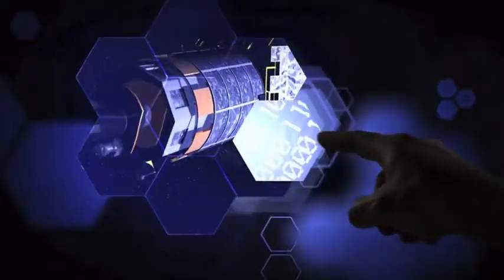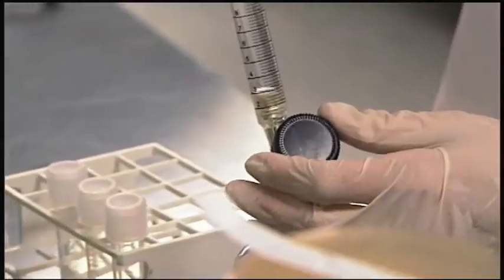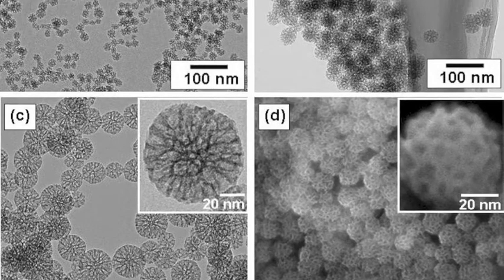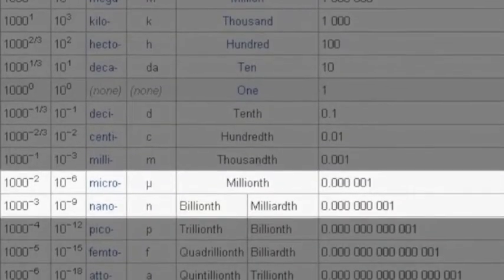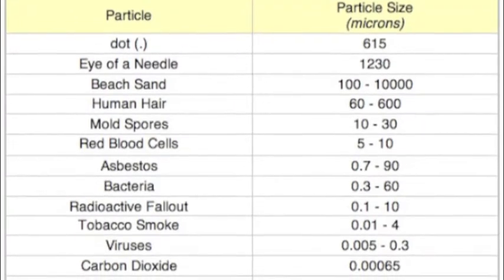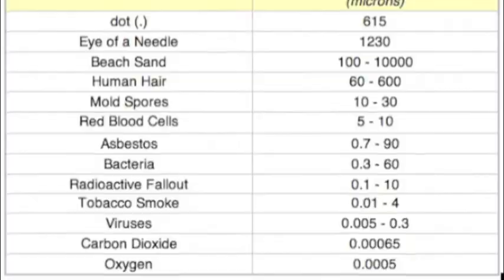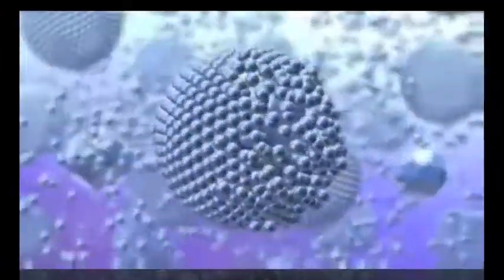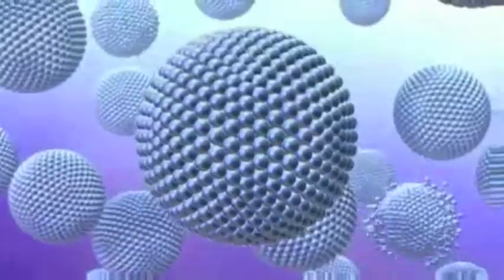CHEM 311 - 0001 FS12